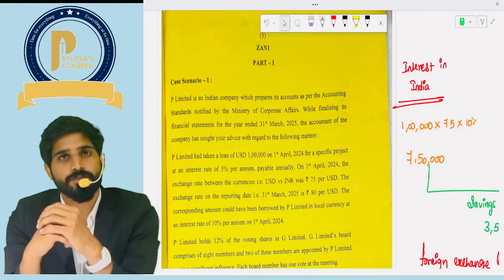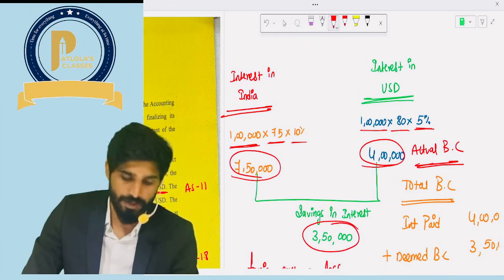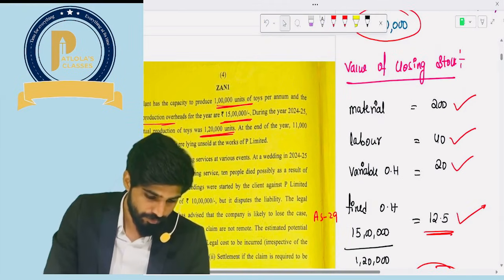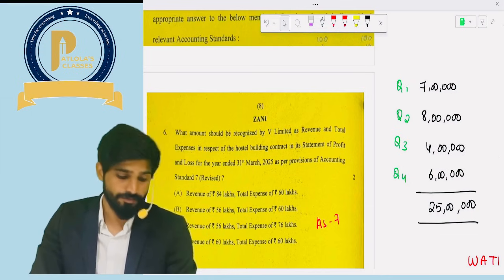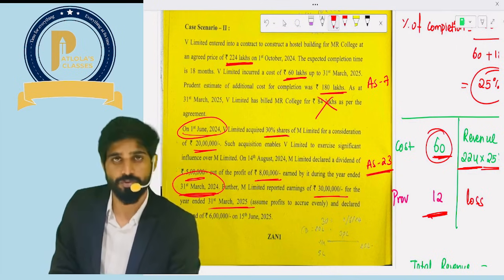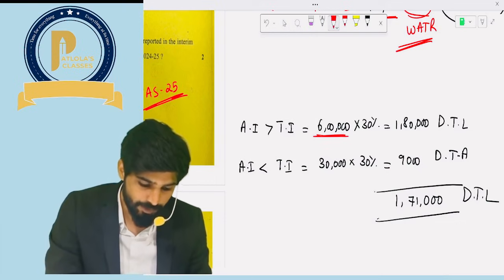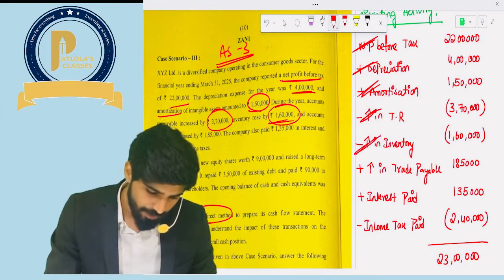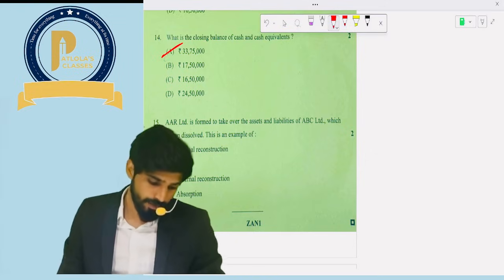CA Inter advanced accounting|January 2026 paper | MCQ Solved| Grace Marks| CA Santhosh Reddy